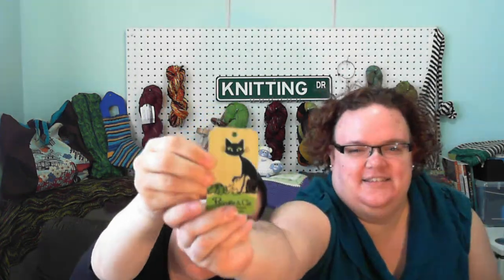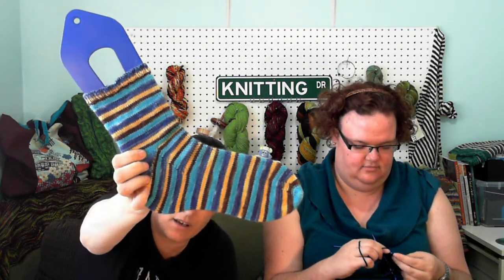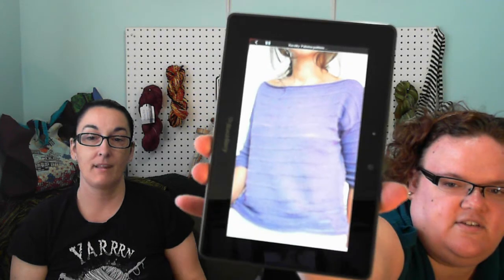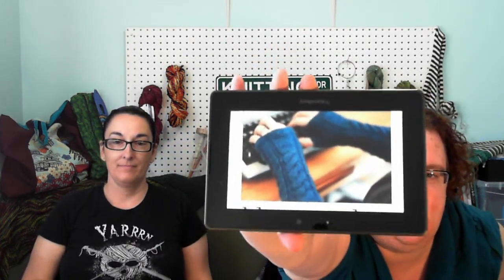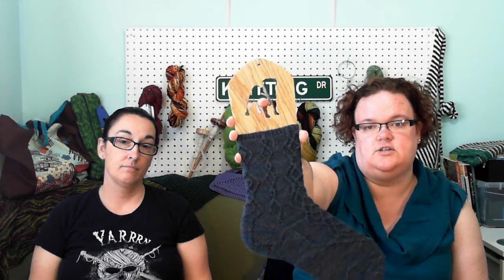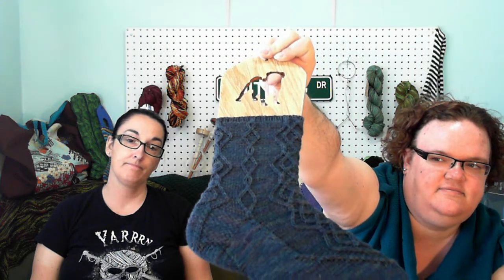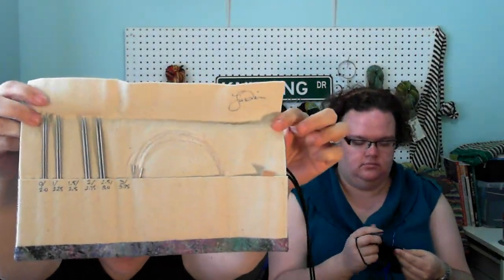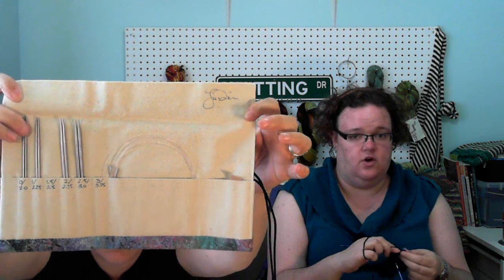Episode 41: Not a FO in sight